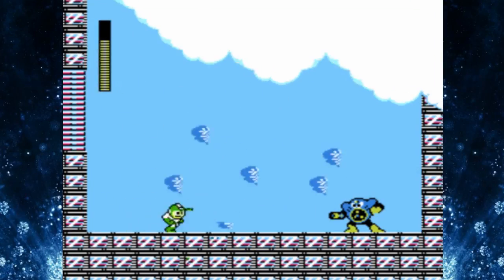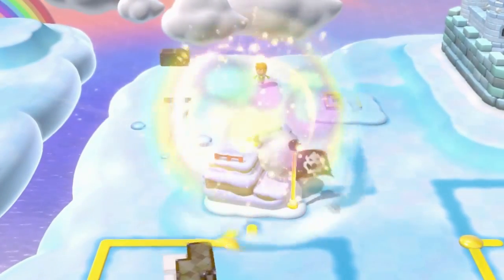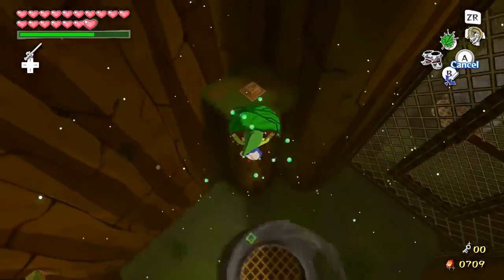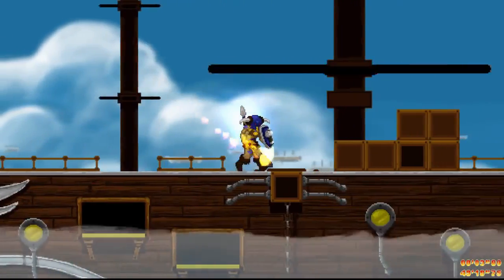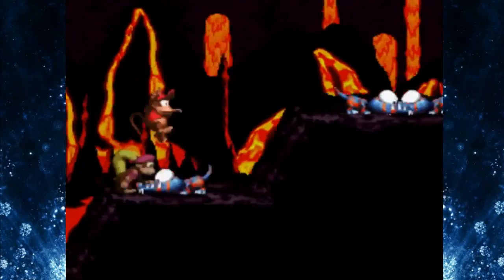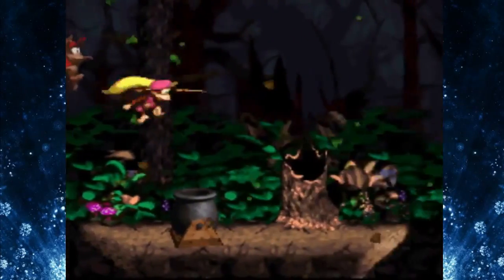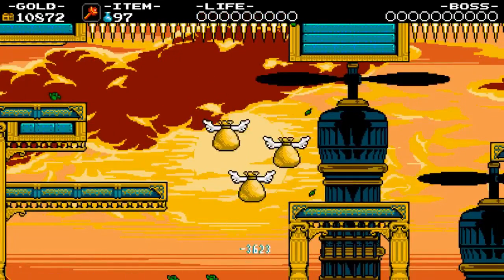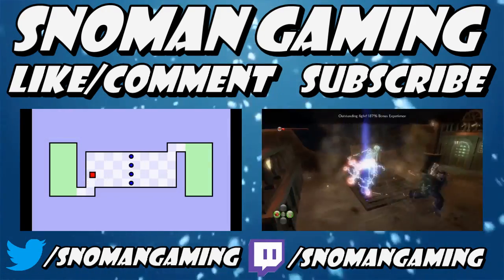Top 5 Best Wind Levels In Gaming - snomaN Gaming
I've done my favorite ice levels, and my favorite fire levels, so now let's look at WIND LEVELS!
Special thanks to JershShow for helping with some footage :)

I am snomaN, and I like to play games!